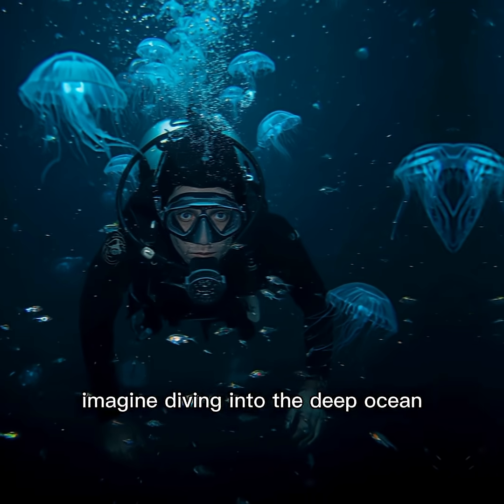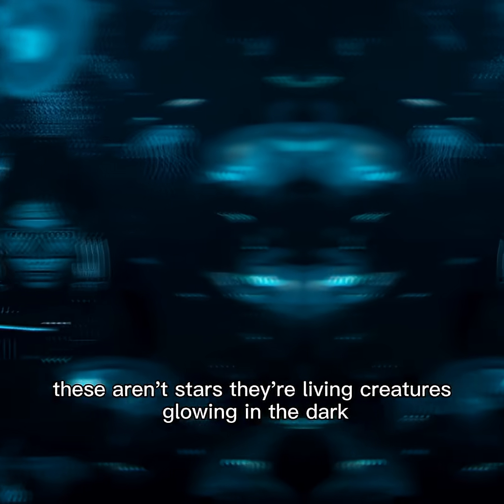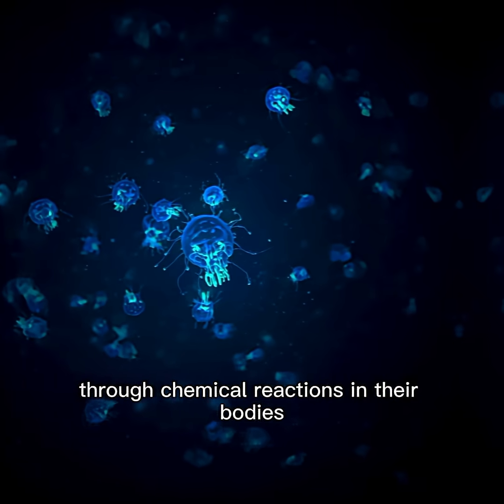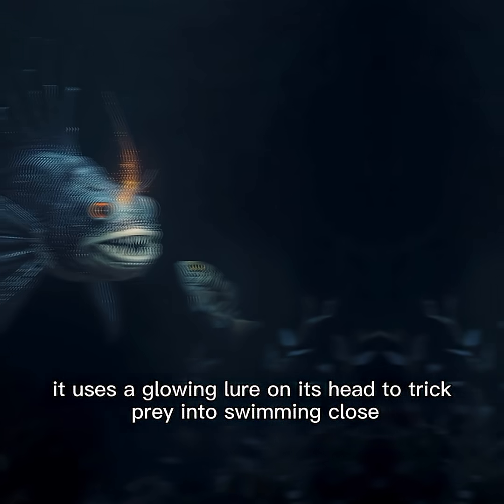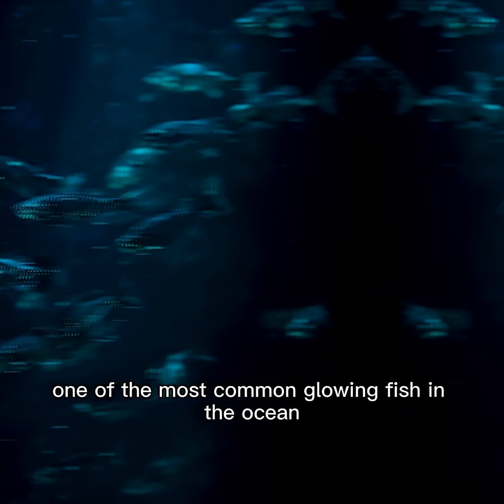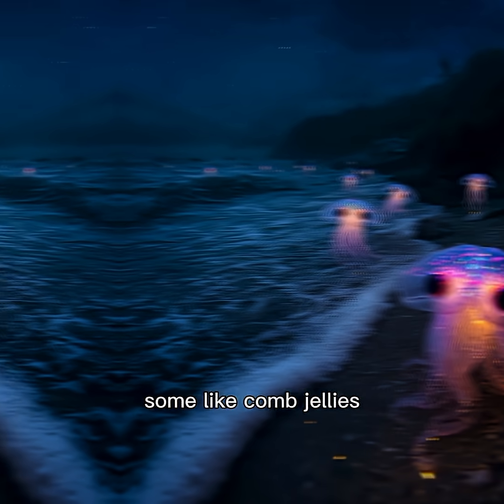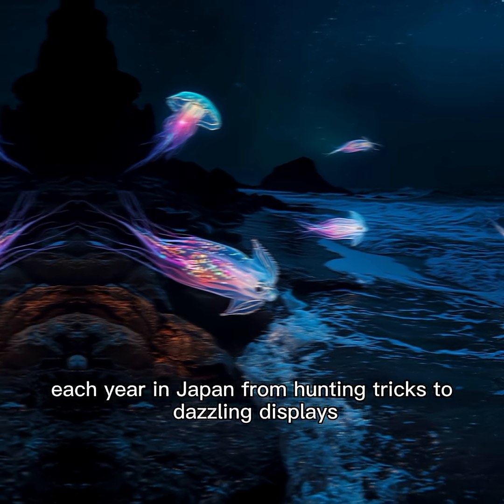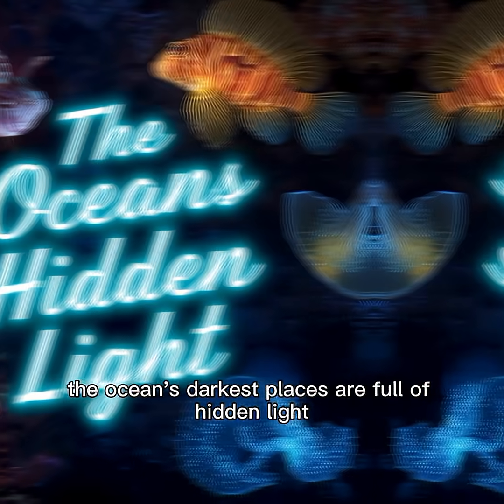Bioluminescent creatures of the deep / Ocean's hidden light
Deep beneath the waves, where sunlight never reaches, the ocean glows with life.  From the terrifying anglerfish with its glowing lure, to the mysterious lanternfish that hides with light, and the breathtaking beauty of comb jellies and firefly squid, these creatures use bioluminescence to hunt, hide, and dazzle.

In this video, we dive into the glowing world of bioluminescent sea life and discover how these creatures survive in the darkest depths of the ocean.

Featured creatures:

Anglerfish – the glowing predator of the deep

Lanternfish – the master of camouflage

Comb Jellies – rainbow light in motion

Firefly Squid – Japan’s glowing ocean spectacle